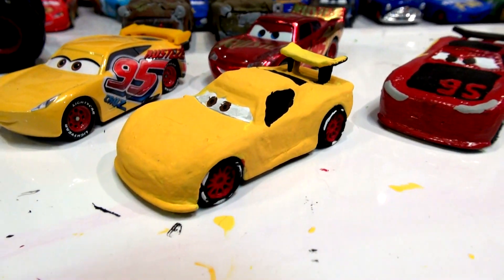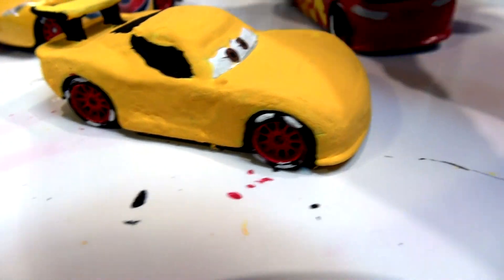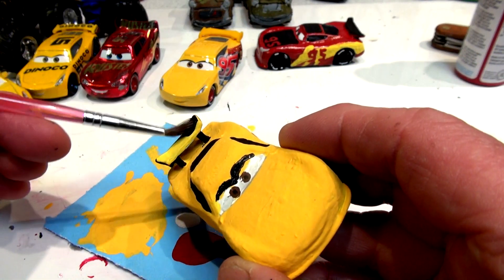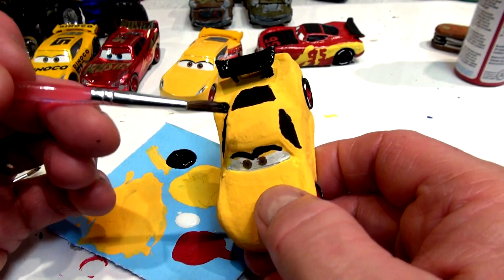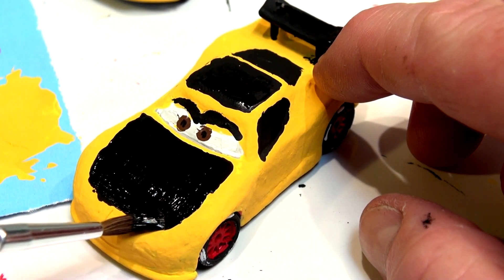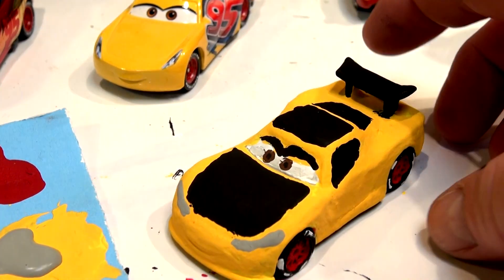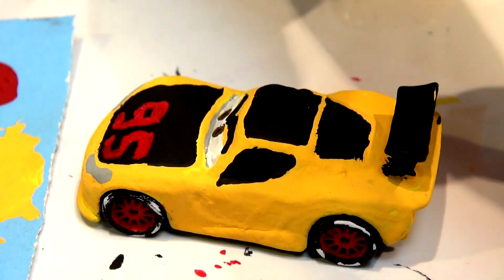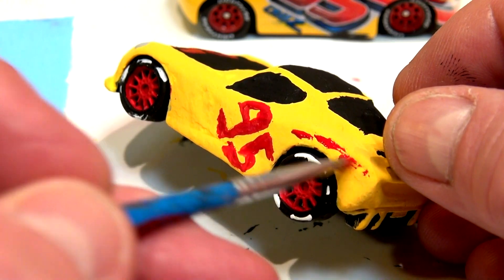Pixar Cars Customs Next Gen Rusteze Cruz Ramirez from Jeff Gorvette with Next Gen Rusteze McQueen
Pixar Cars Customs Next Gen Rusteze Cruz Ramirez from Jeff Gorvette with Next Gen Rusteze McQueen . I used Jeff Gorvette as the base model to make Rusteze Cruz Ramirez. Jeff was from Cars 2 and he is a World Grand Prix Car. I did this video as a request but I was not quite sure how to make it and I think I got my instructions mixed up ... this is why it is sooo important to be precise in requests.